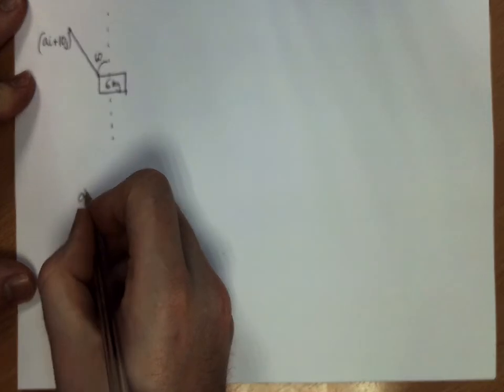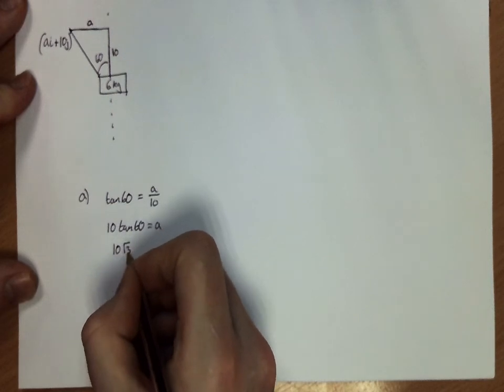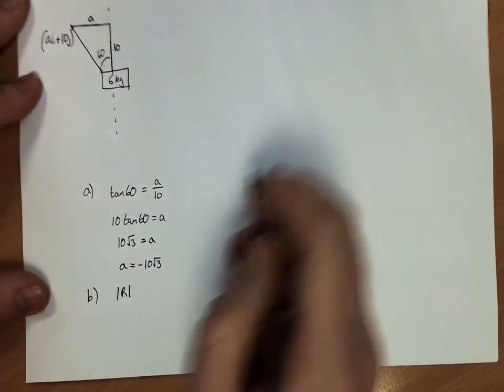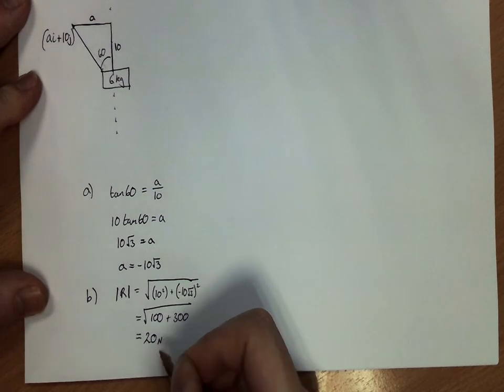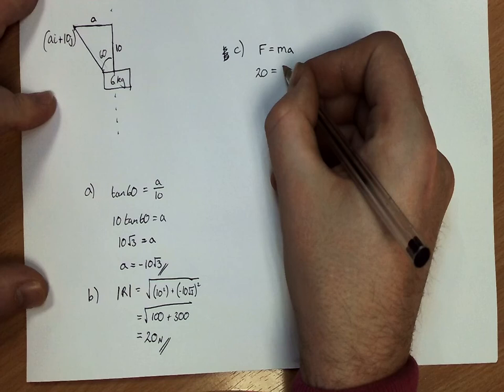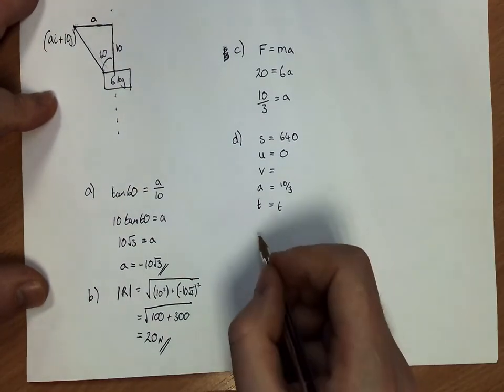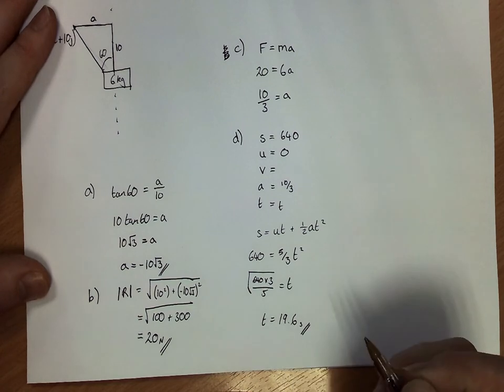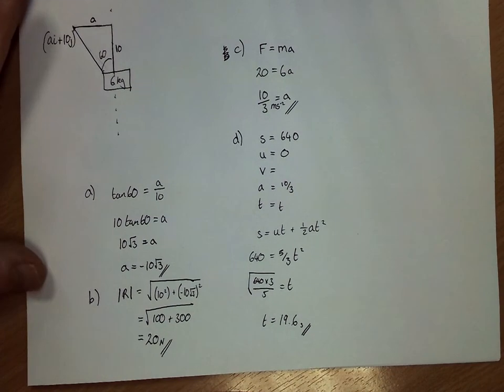Year 1 Mechanics Unit 08 Test Question 3